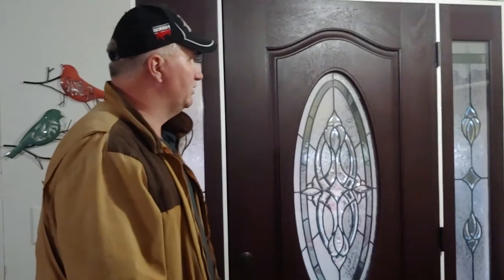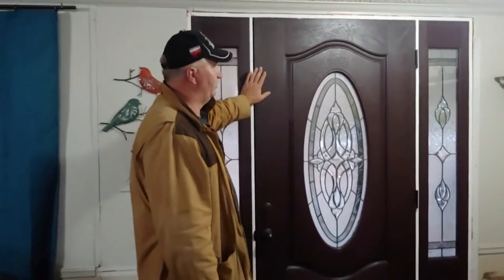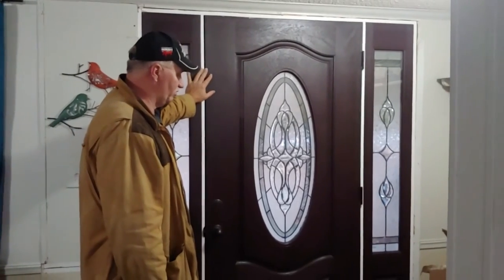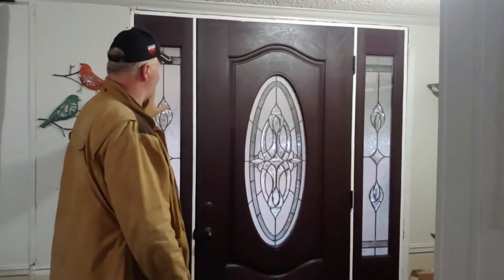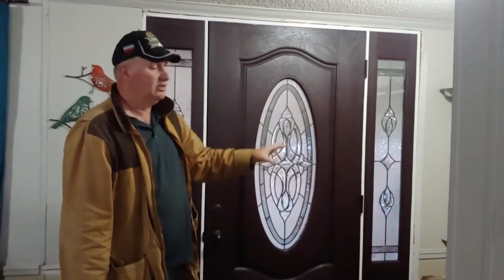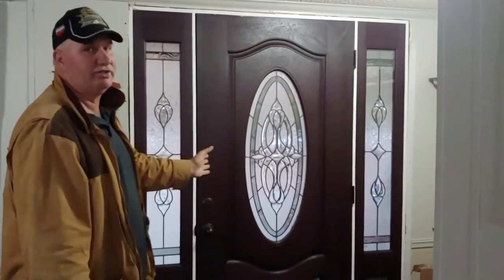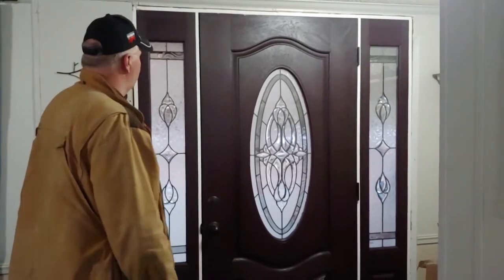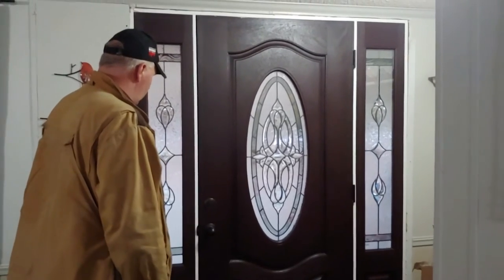Putting a House Type Door in A Doublewide or Singlewide Trailer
No matter what you have heard you can put a beautiful house type door on a single or doublewide trailer. Here's a look at what you can accomplish.

⏱️⏱️Chapters⏱️⏱️
00:00 Follow along with a handyman
00:25 You can have a regular house door in a mobile home
01:10 Check out how nice the house door looks
01:46 Be an American not American't